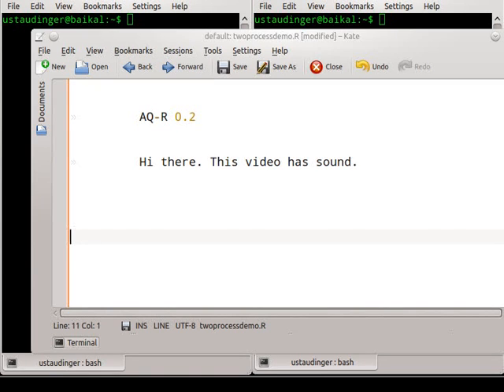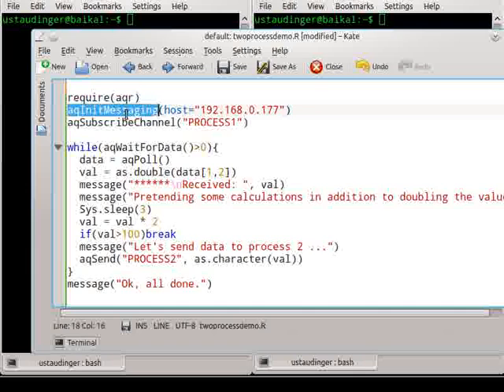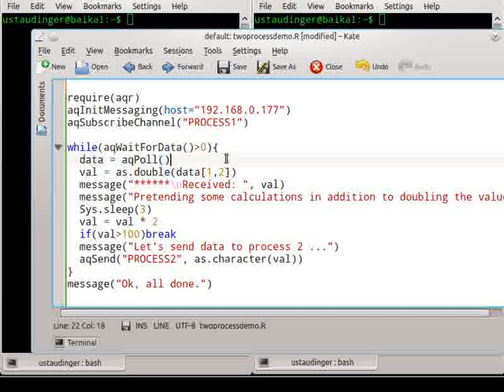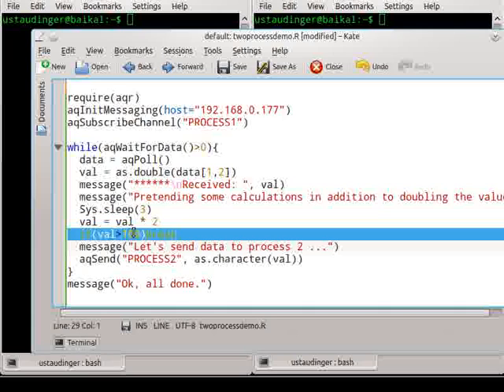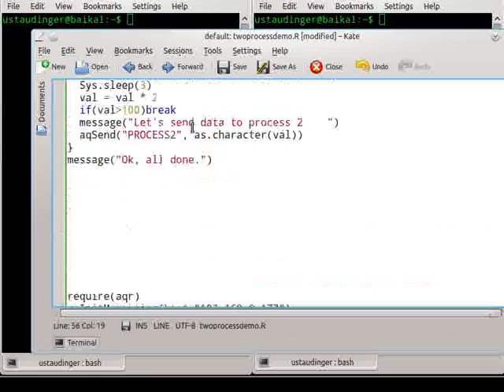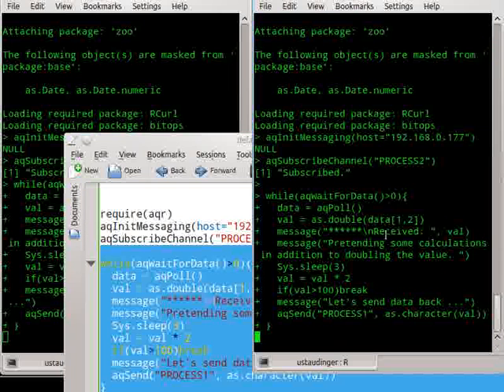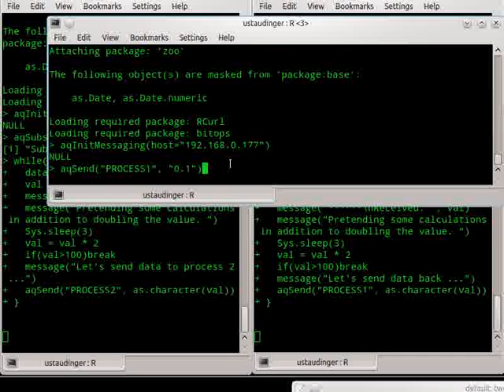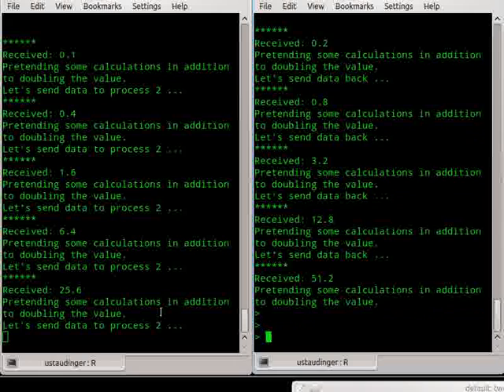Sending messages in R with AQ-R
This video demonstrates how to send messages between two R instances using AQ-R.